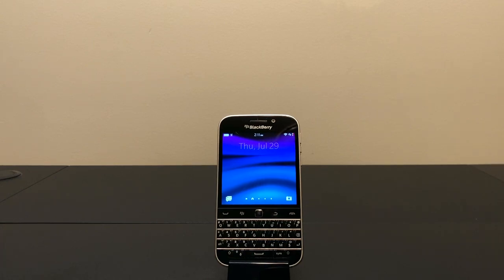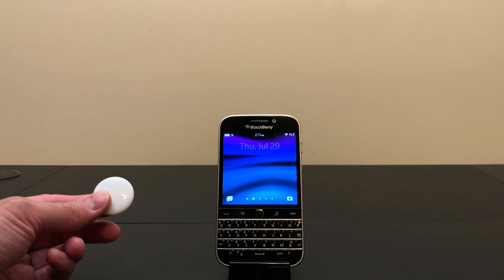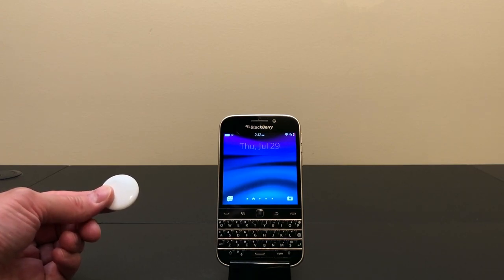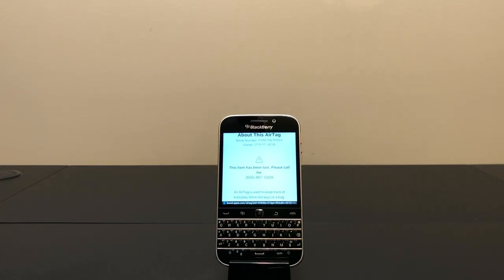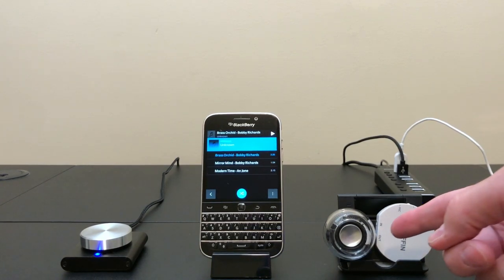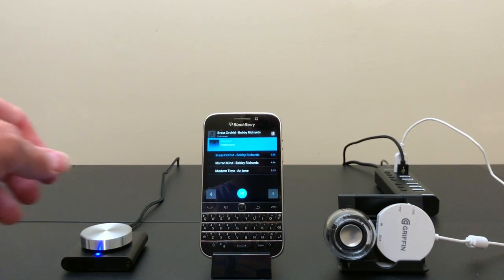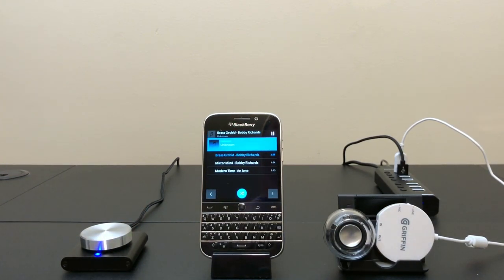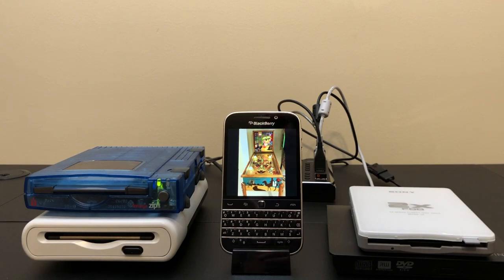BlackBerry Classic deep dive: What works?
In this video, I'll take a look at the BlackBerry Classic phone running the BB10 OS and see what devices work with it.  I'll test out AirTags, USB Audio, USB media controllers, Iomega Zip Drive, Imation SuperDisk Drive, USB Floppy Drive and and a DVD-ROM drive.